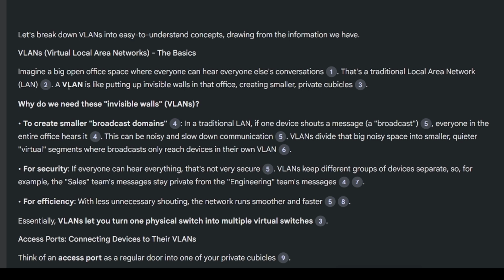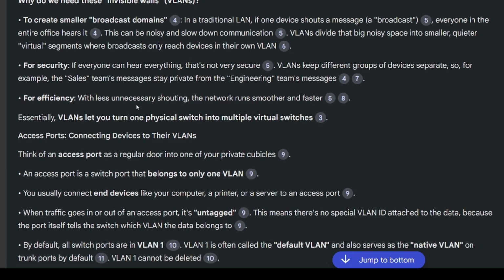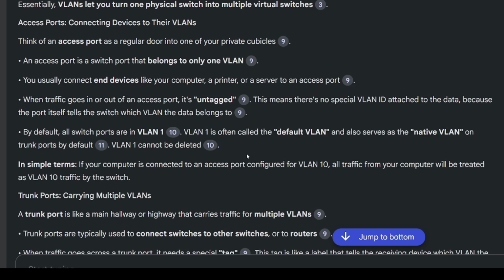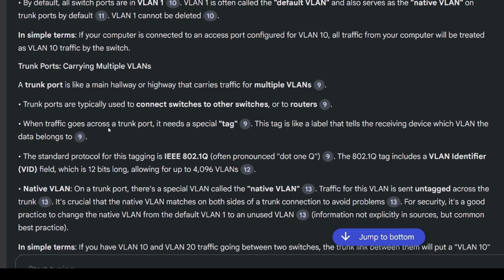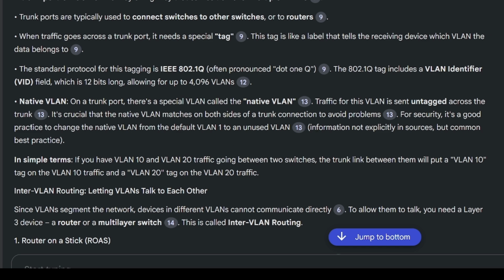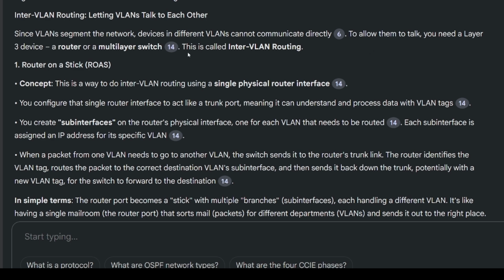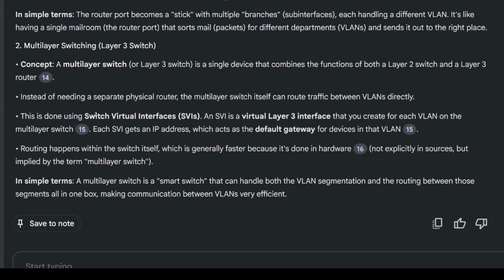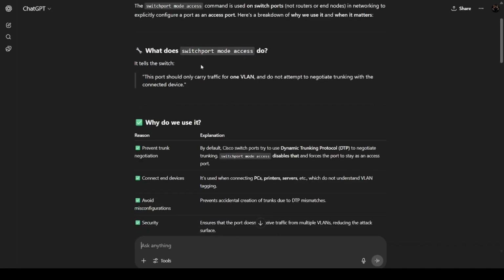Quick VLAN Revision | CCNA Prep | Virtual LAN Concepts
In this video, I revise the essential VLAN (Virtual LAN) concepts to help you prepare for networking exams like the CCNA.

I cover what VLANs are, why we use them, and how they help with network segmentation and security.

This is perfect for anyone who wants a quick, clear refresher on VLANs before an exam or interview.

Benefits of VLANs

VLAN tagging and trunking basics

Whether you're a student or a working professional, this video will help you understand VLANs in simple terms.